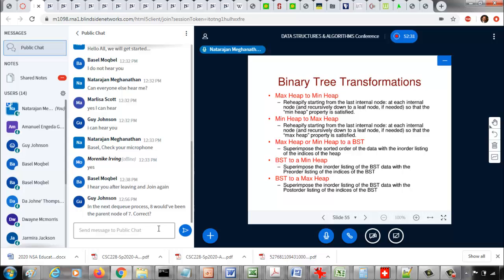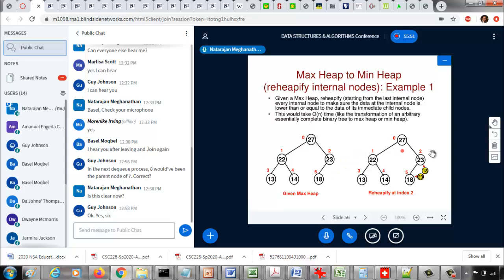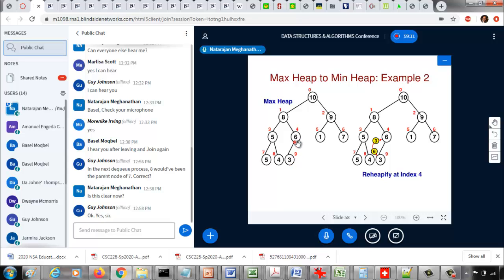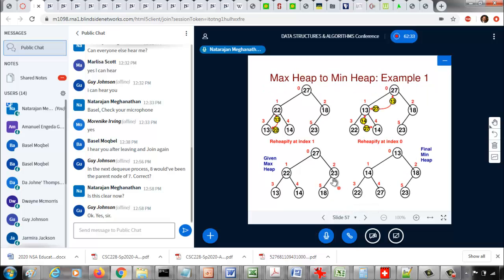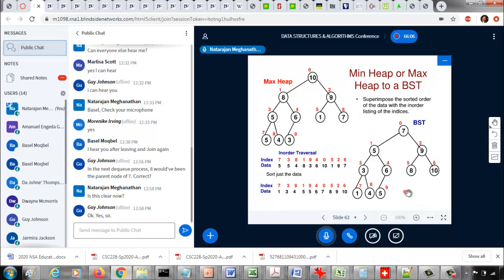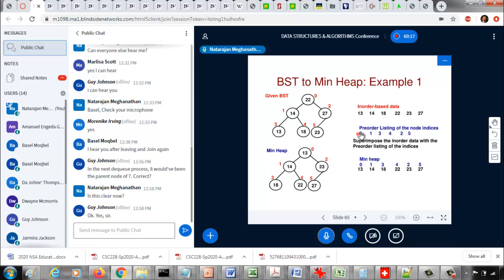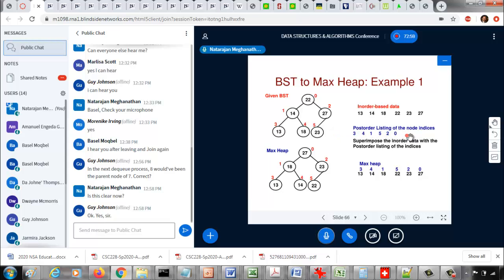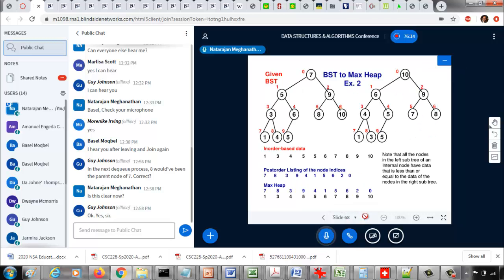Binary Tree Transformations